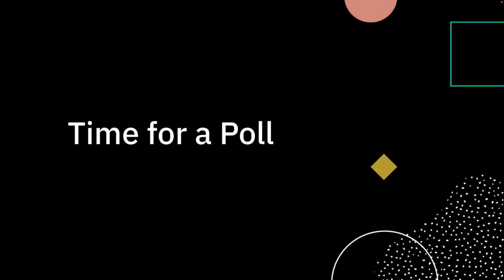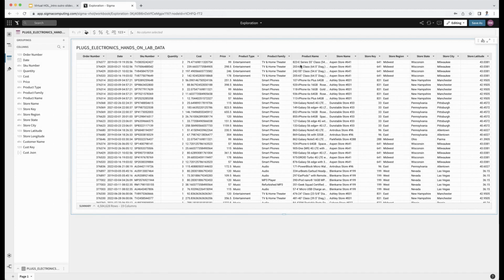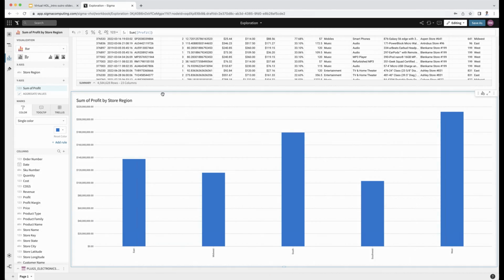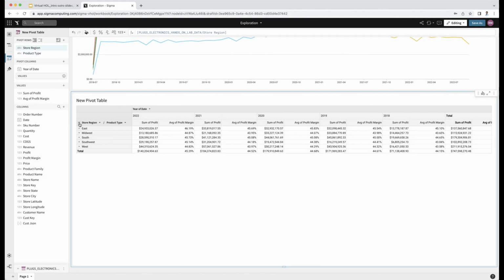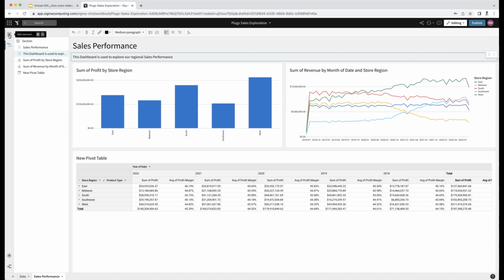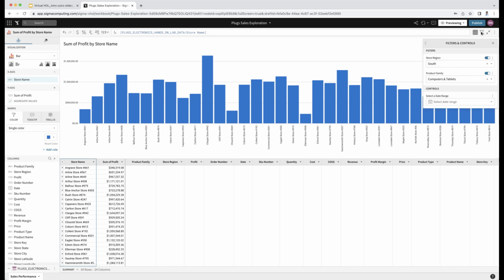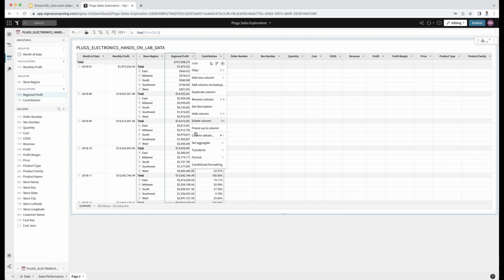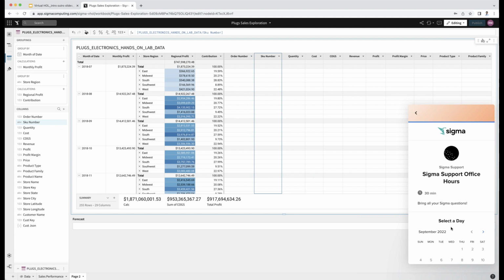Sigma Virtual Hands On Lab September 2022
Roll up your sleeves and dive into data! This virtual, instructor-led, hands-on lab is for anyone on your team who wants more answers from their data. In this webinar, our experts Zack Norton, Technical Product Marketing Manager, and Ryan Mattel, Solutions Engineer, give an overview of how Sigma makes it easy to ask ad hoc questions and get answers in real-time, drill into data to perform calculations and analysis, and build interactive dashboards and robust visualizations.